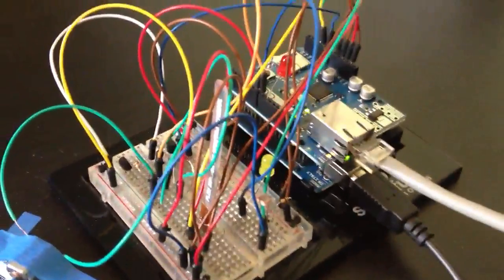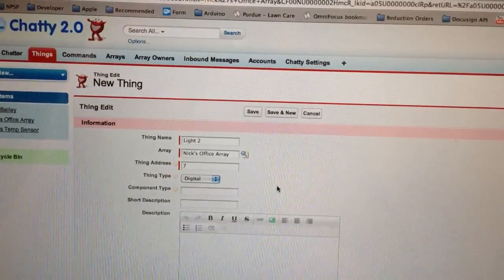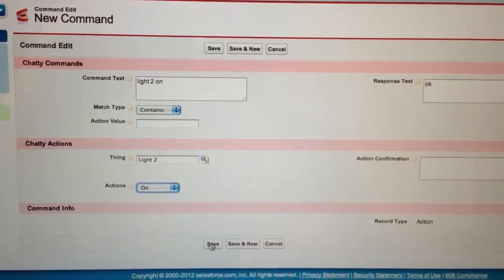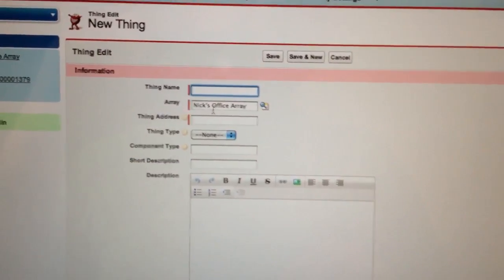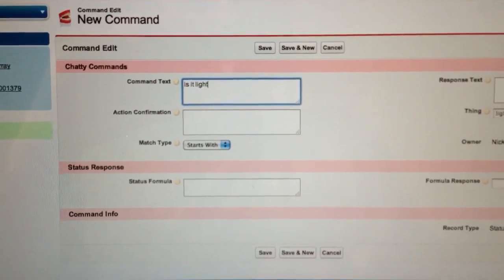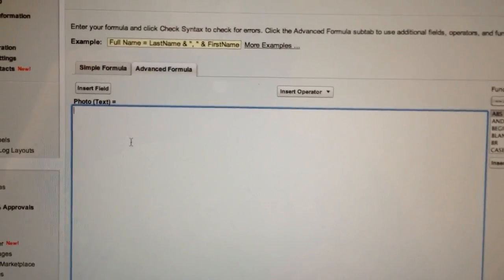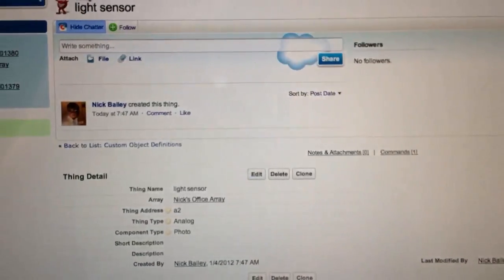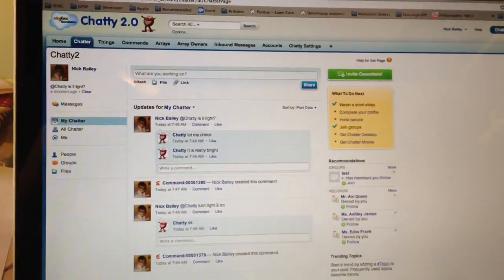Chatty 2.0 - Adding New Things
It is easy to add new things to Chatty 2.0!  Just plug them in, tell Chatty their address, and then add commands to control them!